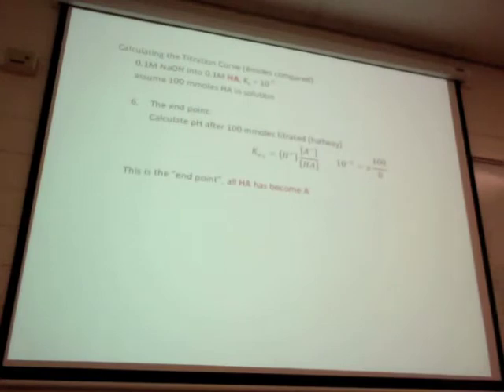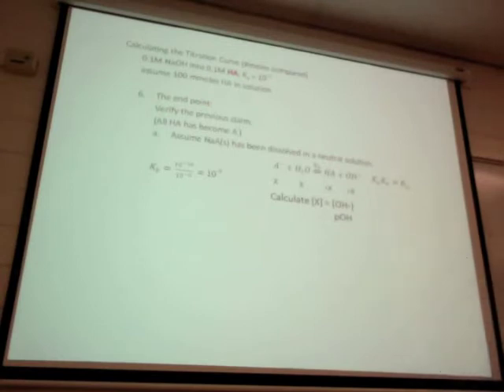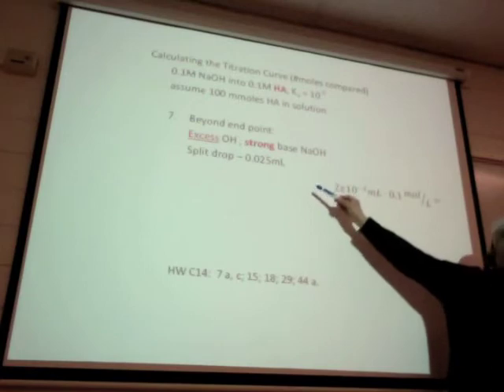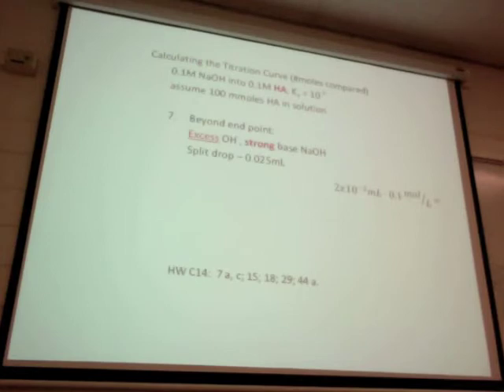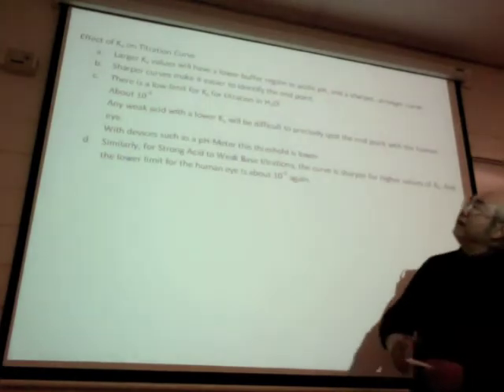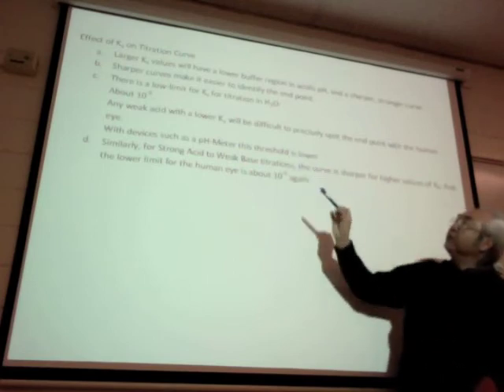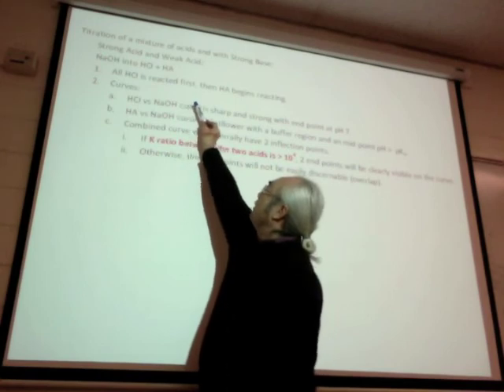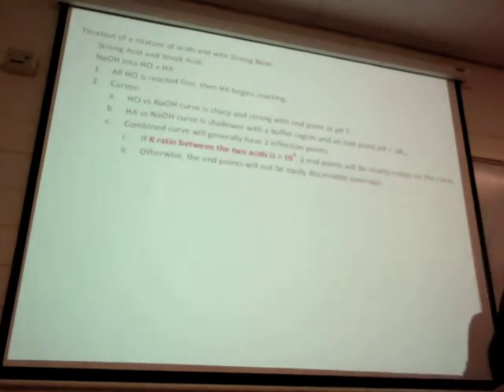lec 2-28 part 6